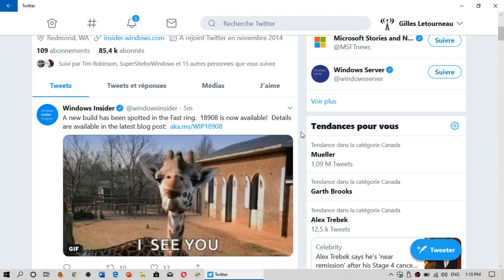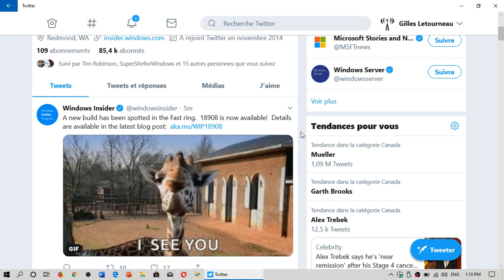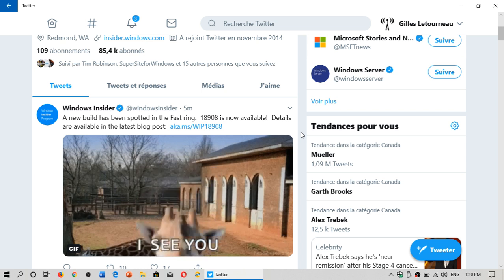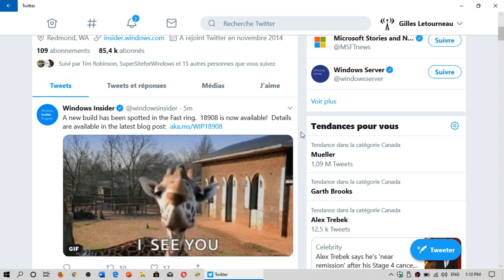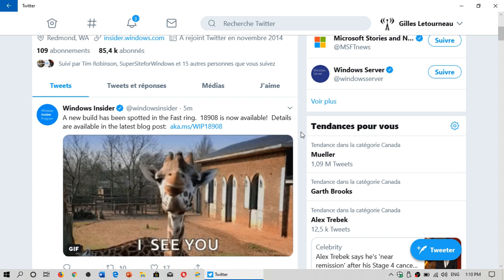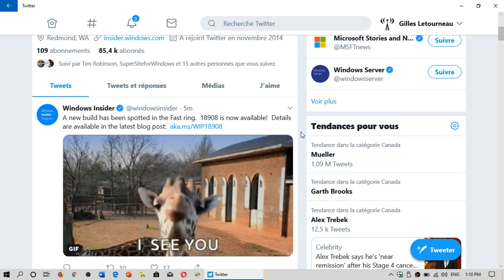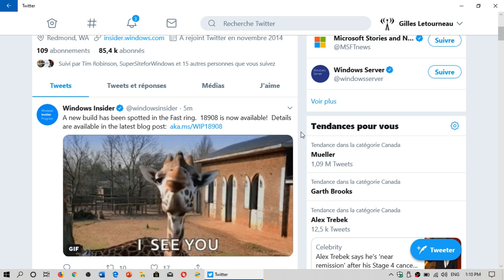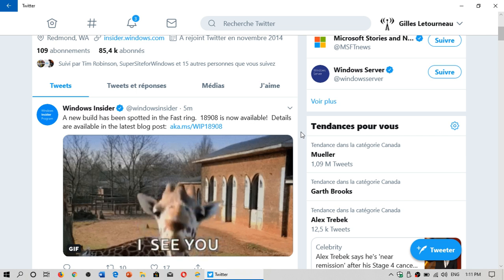Windows 10 Insider preview build 18908 for 20H1 Released May 29th 2019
A new build of Windows 10 is now available for insiders 18908